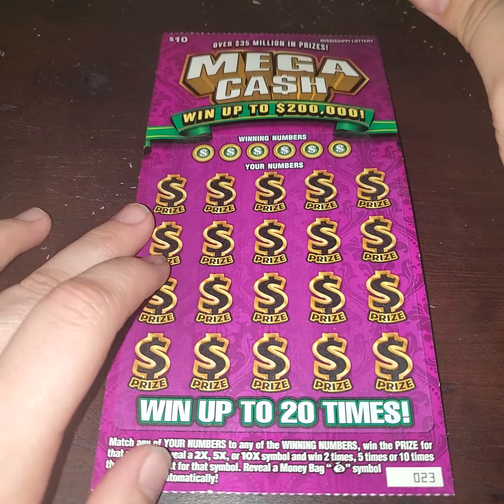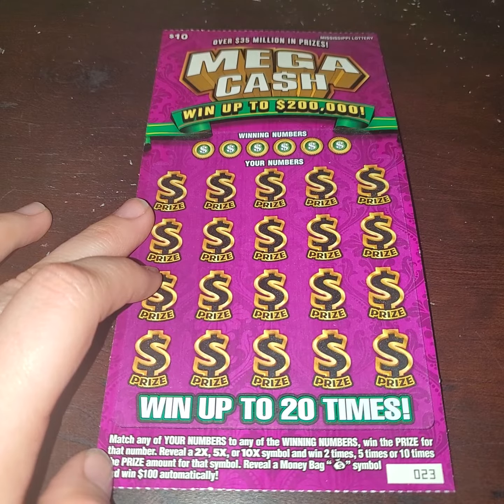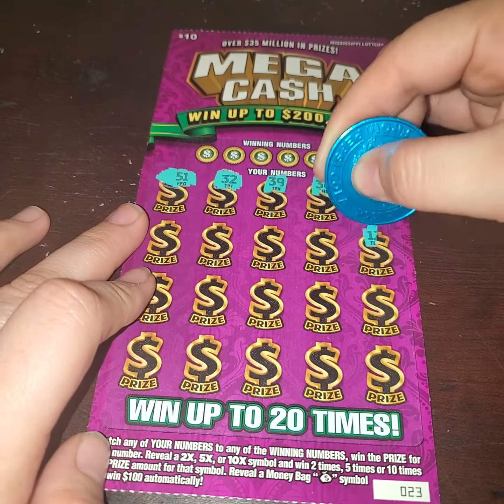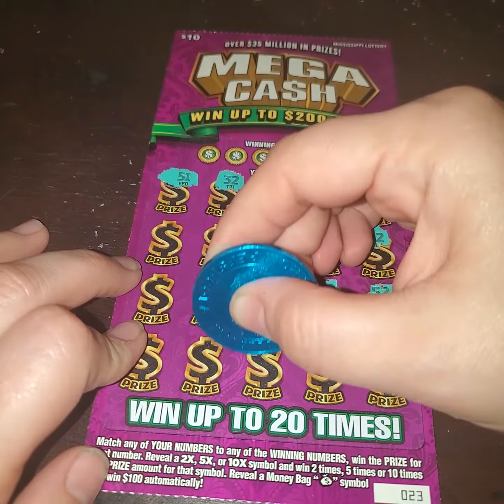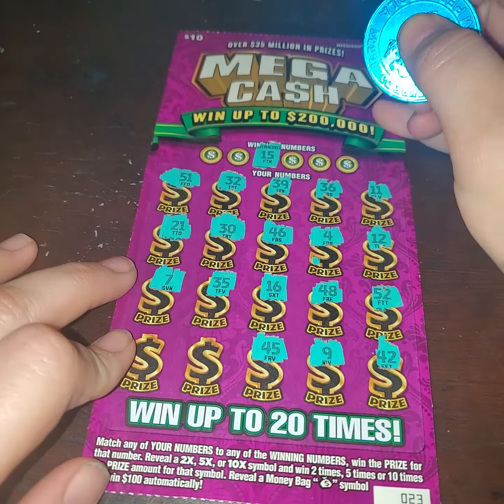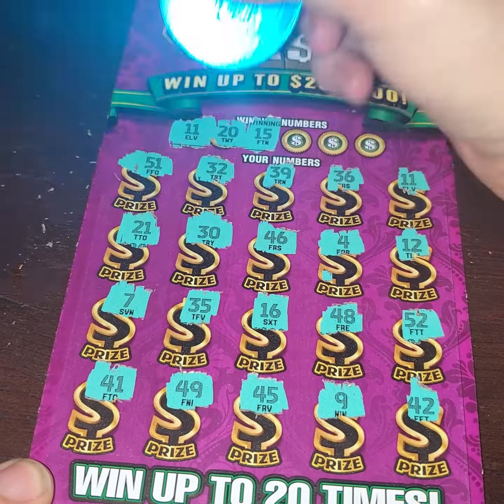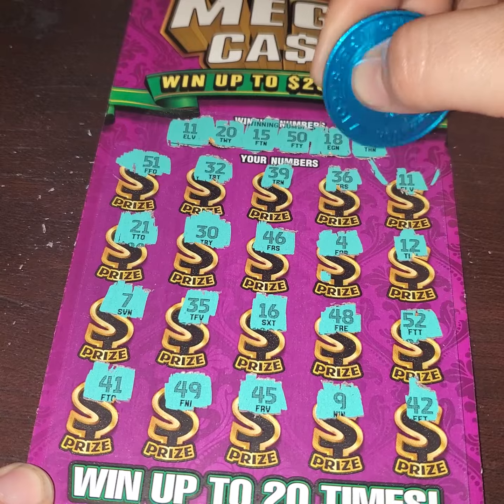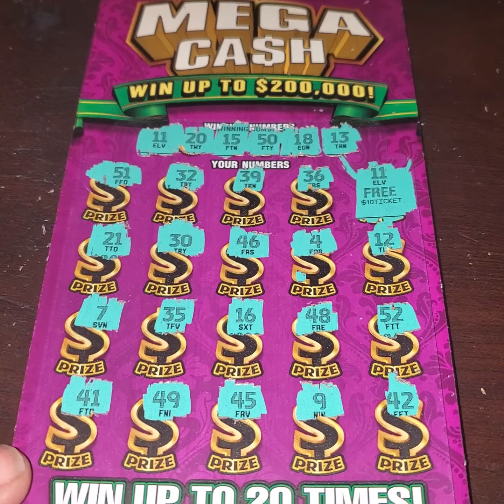Mississippi Mega Cash Lottery Ticket!